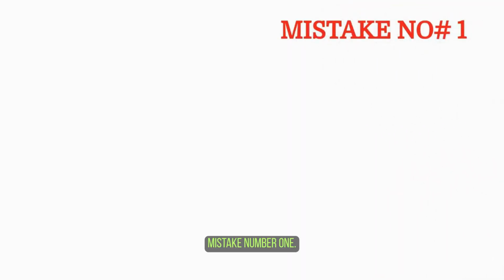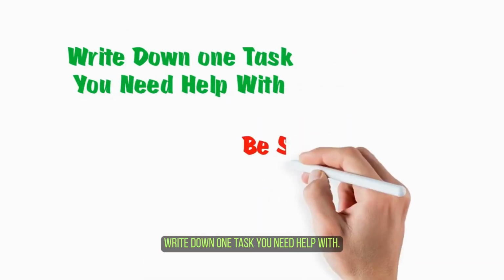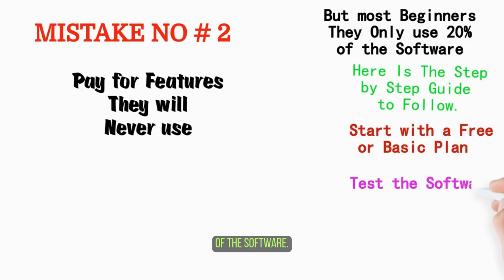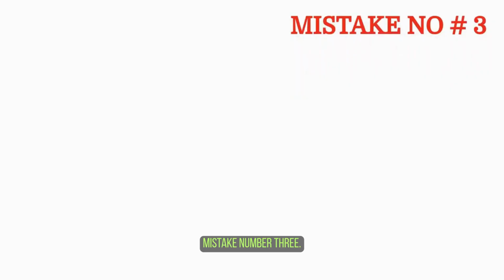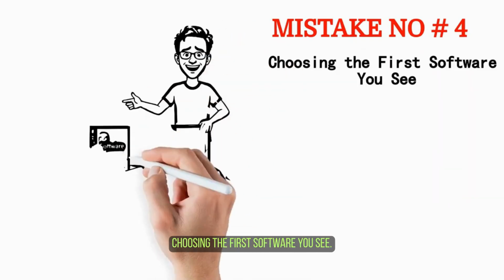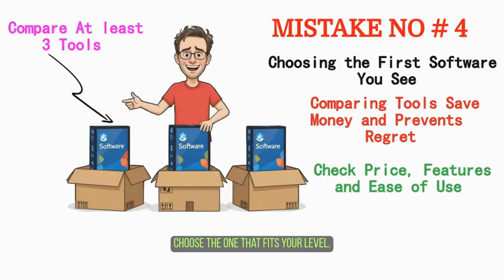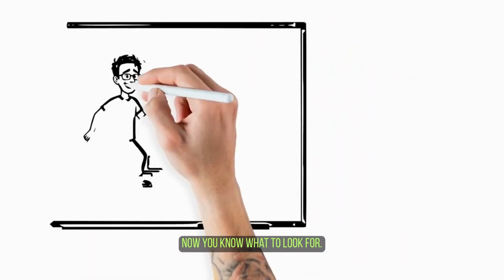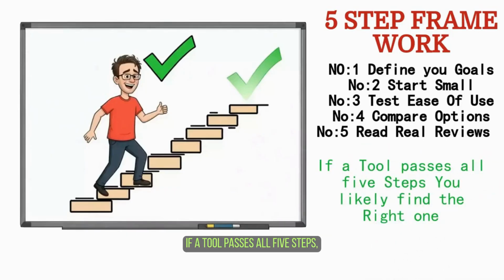How to Choose the Right Software and Avoid These 5 Mistakes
How to Choose the Right Software and Avoid These 5 Mistakes is a practical guide for content creators, entrepreneurs, and beginners who want to pick the best tools without wasting time or money. In this video, I break down the most common software selection mistakes, how to avoid them, and what to look for when choosing the right software for your business, YouTube channel, or online work. If you’re searching for tips on software comparison, best software tools, and how to choose the right software in 2026, this video will help you make smarter decisions with confidence.